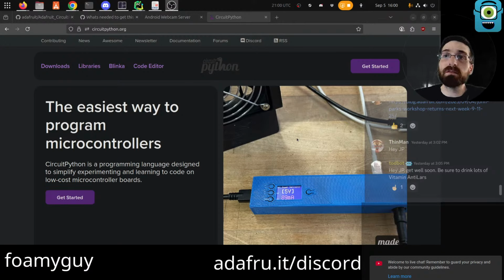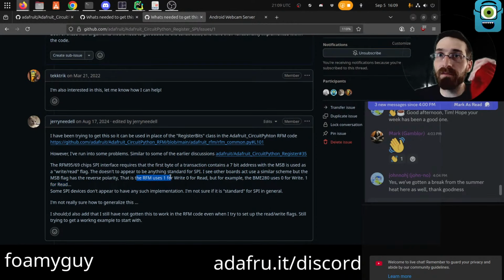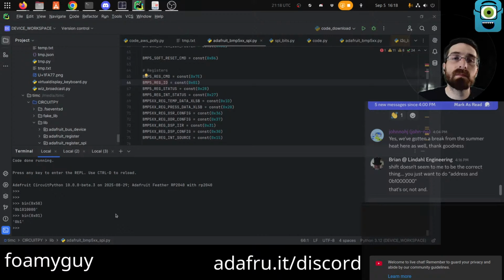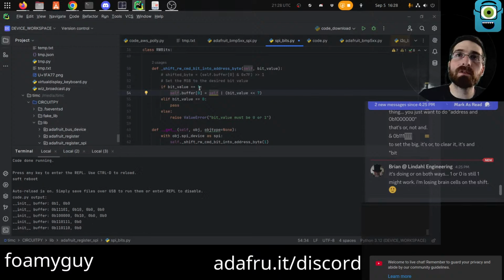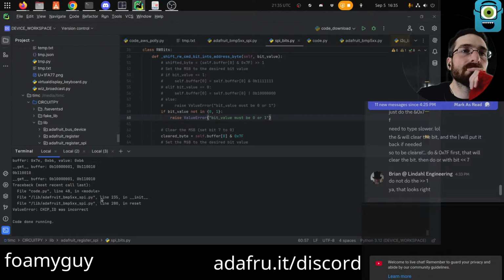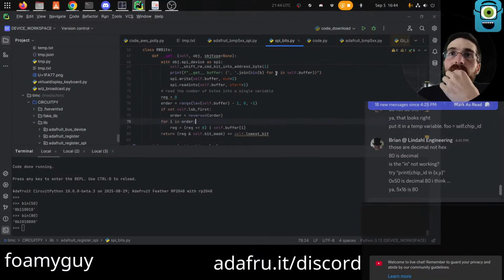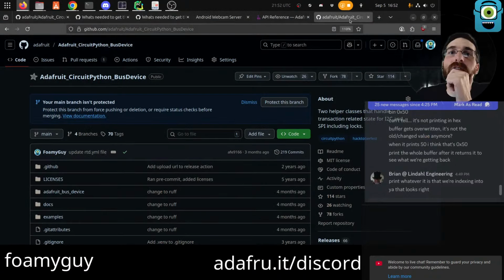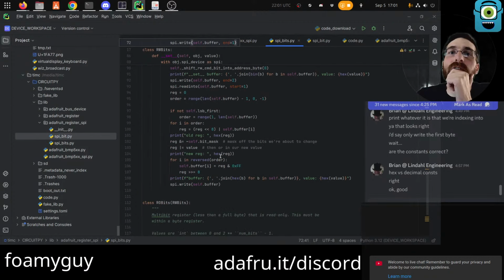Deep Dive w/ Tim: Trying to Get Register SPI Library Working